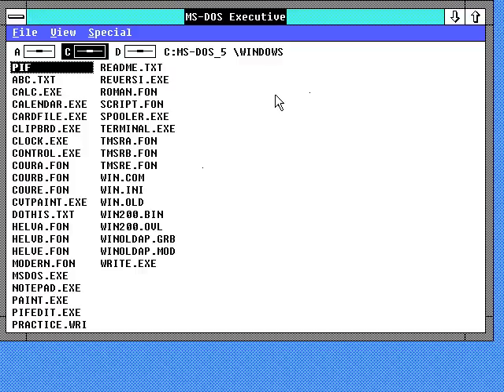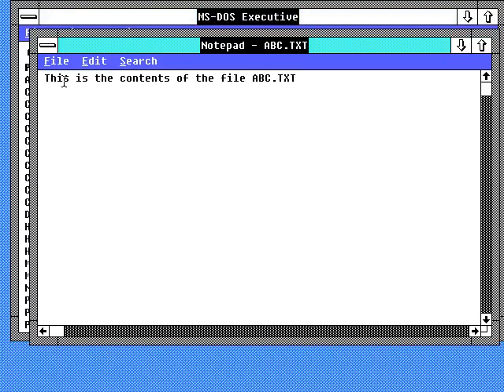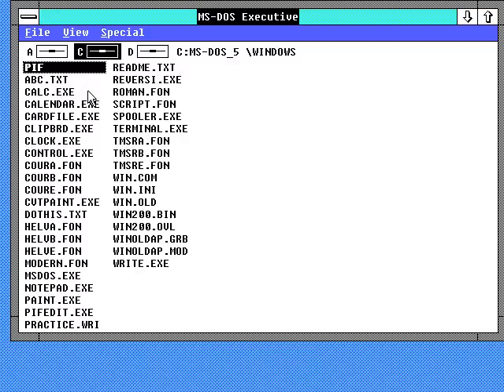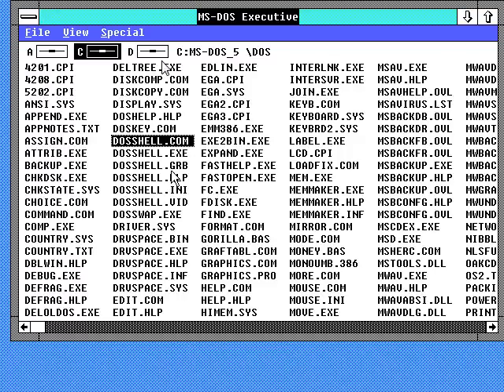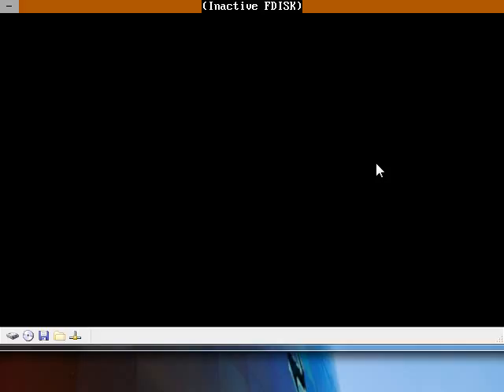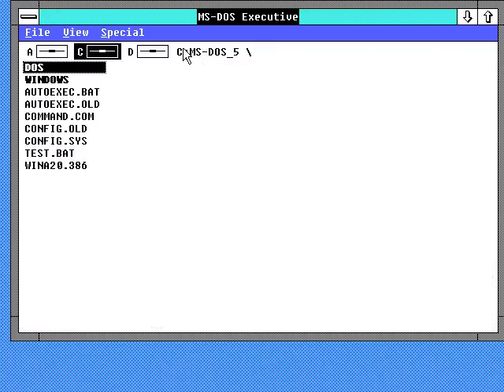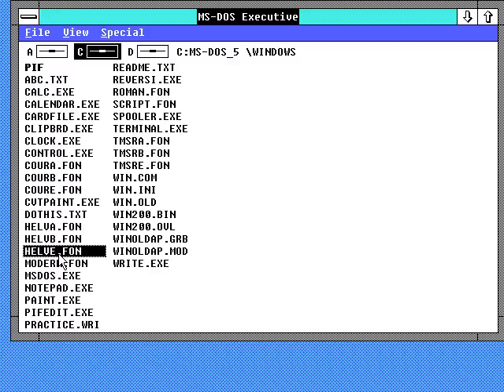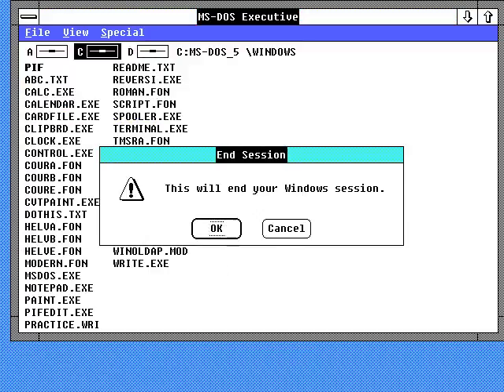Is Windows 2.03 (1987) Still Usable In 2017?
On episode 6 of this series I look at Windows 2.03, a DOS shell released in 1987.